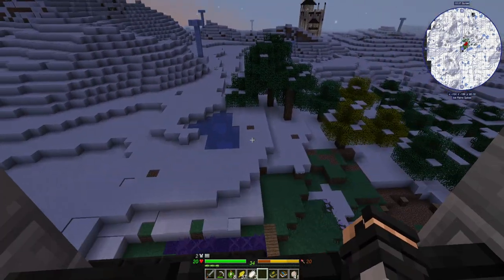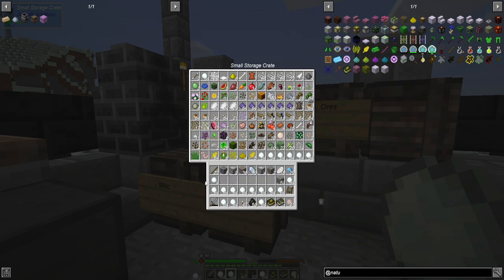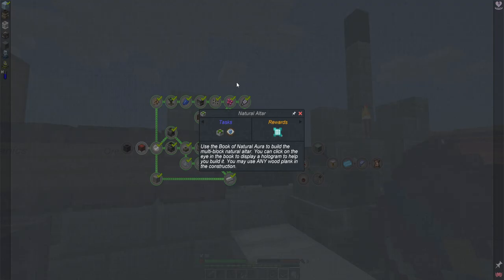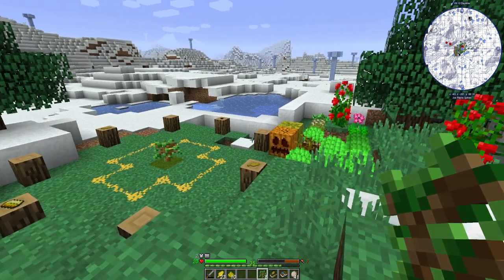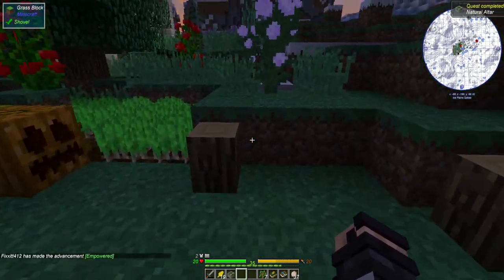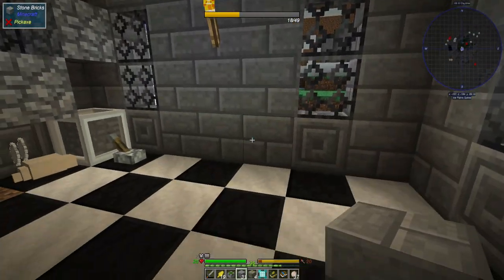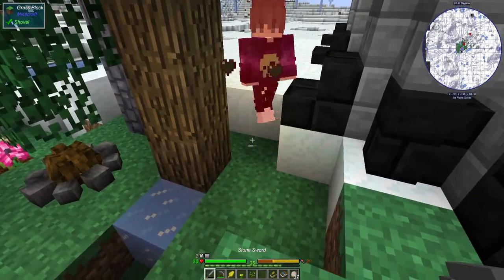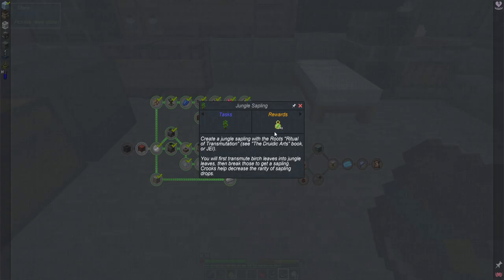Natural Aura and Learning Curve - Glacial Awakening #11 [Modded Minecraft]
We worked a lot on learning about Natural Aura today and built a few major altars to help craft the future.  Also, LORE segment on the end!

The lore of the Fixxiverse continues and gets deeper and deeper following the events of I Survived 100 Days as a Dark Mage in Hardcore Minecraft and I Survived 100 Days in a Fallout Bunker in Hardcore Minecraft.  Let's go!

2nd Channel for Variety Games!